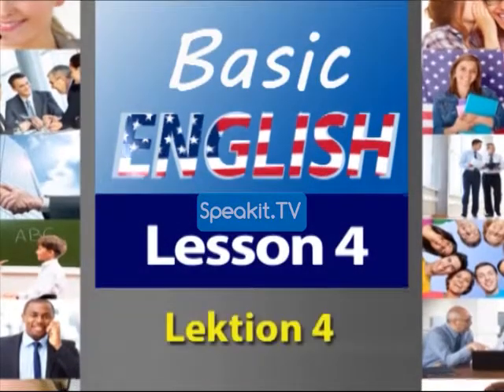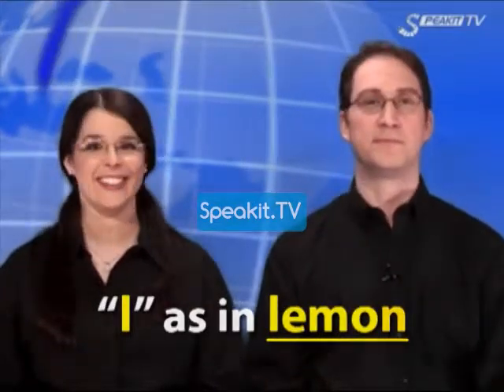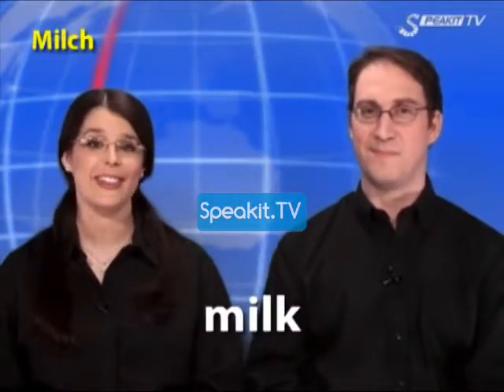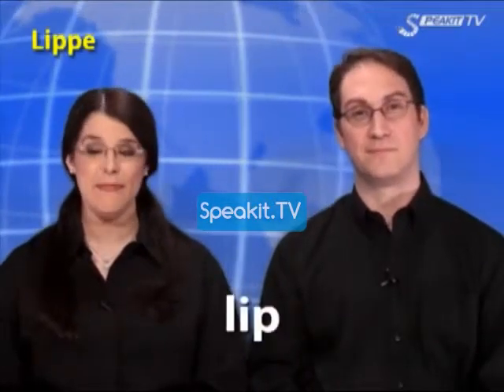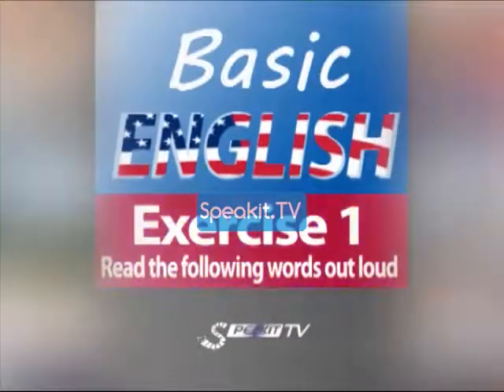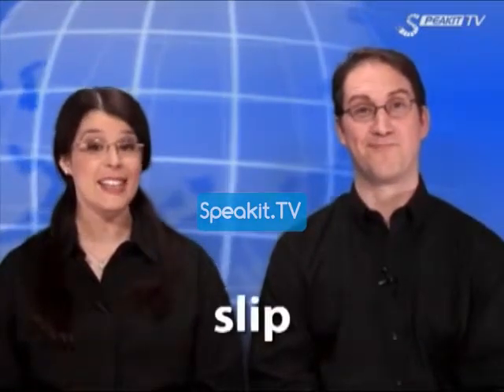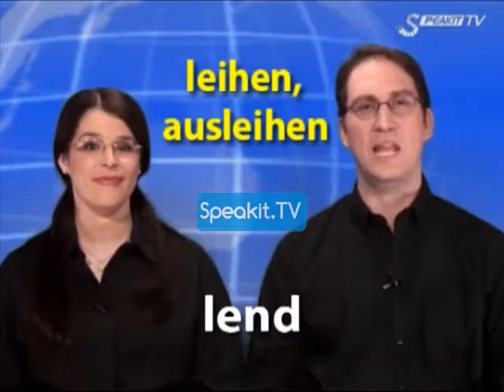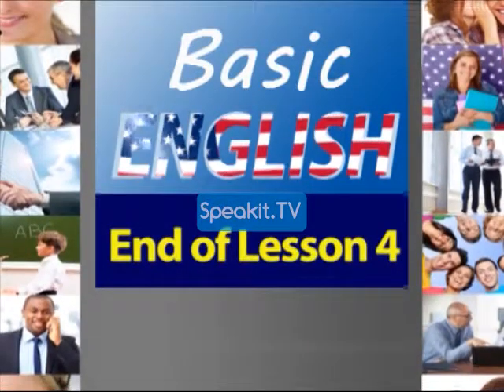Der ENGLISCH-Kurs (Speakit.tv) 32001 P1 04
Sehen Sie sich hier mehr Lektionen in der vollständigen Playliste des Kurses an:

Der ENGLISCH-Kurs - 3 Stufen: Anfänger, leicht Fortgeschrittene und Fortgeschrittene

Hallo und danke, dass Sie bei diesem Kurs mitmachen!
Sehen und hören Sie einfach zu... und lernen Sie.

Dieser Kurs ist auf all jene unter Ihnen ausgerichtet, die keinerlei Englisch sprechen und ganz von vorne anfangen wollen.
Außerdem ist er für diejenigen gedacht, die über grundlegende Kenntnisse verfügen, ihre sprachlichen Fähigkeiten aber nicht für gut genug halten, deren Vokabular nicht ausreichend ist oder deren Sätze einfach noch nicht so ganz fließend und grammatikalisch richtig sind.
Nicht nur die Inhalte und Methodik des Kurses sind innovativ – es wird außerdem ein sinnvolles und praktisches Videoformat eingesetzt!

Was also macht diesen Kurs so einzigartig?
- Der Kurs verfügt über drei fortlaufende Teile oder Stufen. Jede Stufe ist auf ein unterschiedliches Niveau ausgerichtet und jeder Teil kann separat bestellt werden.
- Einfach schauen, zuhören und lernen! Alles, was Sie wissen müssen, erscheint auf dem Bildschirm – von einfachen Grammatiktipps bis zu Untertiteln mit Übersetzungen und Erklärungen auf Deutsch.
- Ihre Lehrer sind allesamt englische Muttersprachler.
Unser Motto lautet: Lernen Sie nach Ihrem eigenen Tempo … überstürzen Sie nichts – üben Sie, so oft Sie wollen. Das ist der Vorteil des eigenständigen Lernens! Unser Ziel für Sie lautet, dass Sie Kenntnisse erwerben und dabei genießen, was Sie lernen.

TEIL 1
In Teil 1 lernen Sie die Aussprache aller Buchstaben des englischen Alphabets sowie vieler gängiger Buchstabenkombinationen. Außerdem lernen Sie eine ganze Reihe an nützlichen Wörtern.
Teil 1 umfasst 22 Lektionen, über 2 Stunden an Aufnahmen und mehr als 400 neue Wörter!

TEIL 2
In Teil 2 lernen Sie die Grundlagen der Sprache, darunter Verbkonjugationen, Substantivformen, Adjektivformen und vieles mehr. Außerdem erfahren Sie einiges an überaus nützlichem Vokabular.
Teil 2 umfasst 24 Lektionen, über 4 Stunden an Aufnahmen und mehr als 1000 neue Wörter!

TEIL 3
In Teil 3 lernen Sie weitere Teile der Sprache kennen. außerdem zusätzliche Verbkonjugationen, Substantivformen und Adjektivformen. Des Weiteren lernen Sie viele allgemeine Ausdrücke auf Englisch und eine Menge neues Vokabular für alltägliche Situationen.
Teil 3 umfasst 34 Lektionen, über 4,5 Stunden an Aufnahmen und mehr als 1500 neue Wörter!
Und nun lassen Sie uns anfangen!

Viele Menschen haben sich bereits für die Speakit.tv-Lernmethode als ihre bevorzugte Methode für das Erlernen der Grundkenntnisse in jeder neuen Sprache entschieden.
Jetzt ist Ihre Chance!

Genießen Sie den Kurs!

Dieses Video ist Teil eines KOSTENLOSEN Kurses für unsere Speakit.tv-Kanalabonnenten.
Sie lernen weiter und wir entwickeln weiter!